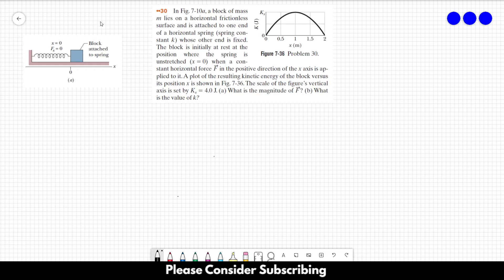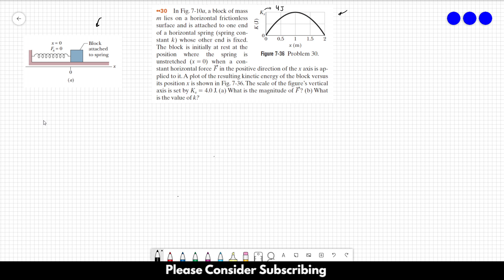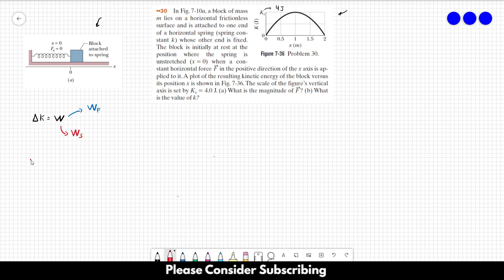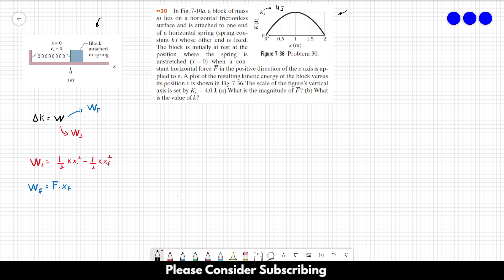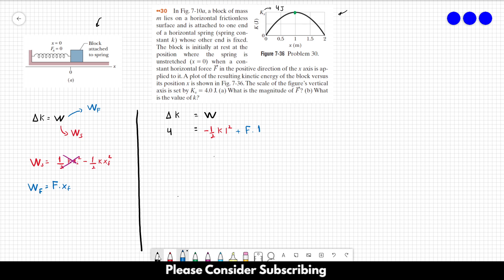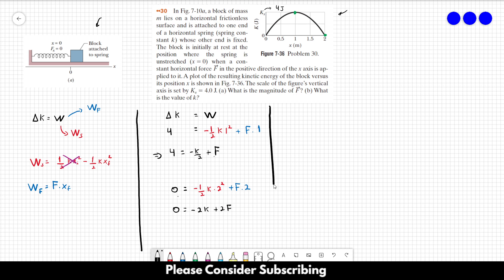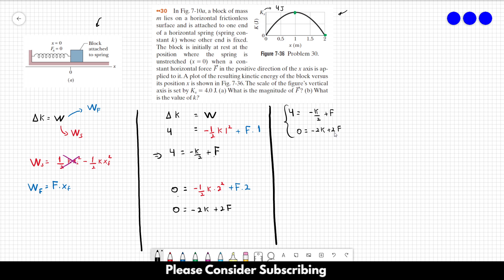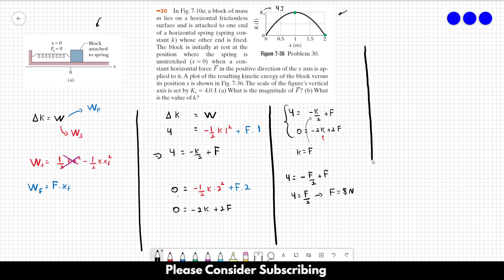HALLIDAY SOLUTIONS - CHAPTER 7 PROBLEM 30 - Fundamentals of Physics 10th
In Fig. 7-10a, a block of mass m lies on a horizontal frictionless surface and is attached to one end of a horizontal spring (spring constant k) whose other end is fixed. The block is initially at rest at the position where the spring is
unstretched (x = 0) when a constant horizontal force in the positive direction of the x axis is applied to it. A plot of the resulting kinetic energy of the block versus its position x is shown in Fig. 7-36.The scale of the figure’s vertical axis is set by Ks = 4.0 J. (a) What is the magnitude of ? (b) What is the value of k?